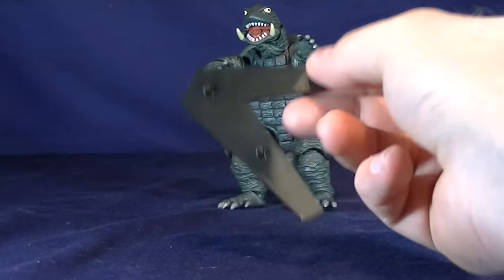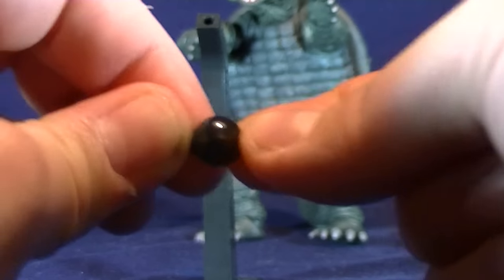REVOLTECH GAMERA (1967) - NO. 26 SHOWA FIGURE REVIEW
The protector of children has finally made his way into my collection. In this lengthy review, Steve goes over Gamera 1967 from the Revoltech line by Kaiyodo. This Gamera is from the Showa era and is modeled after his appearance in the film Gamera vs. Gyaos. Please enjoy.